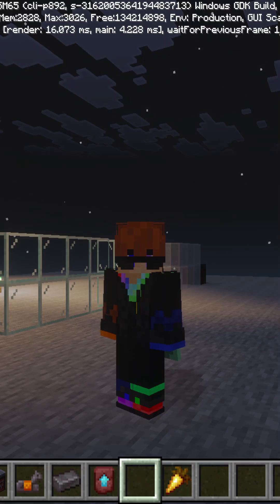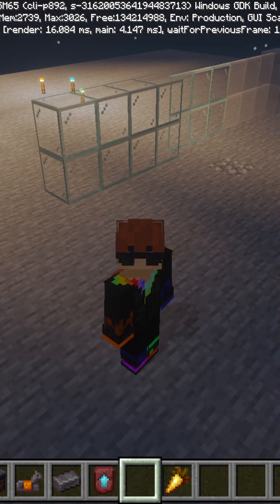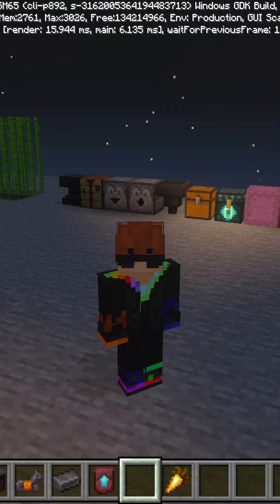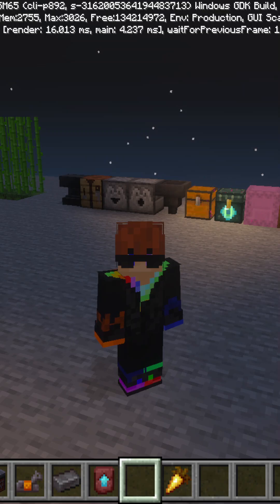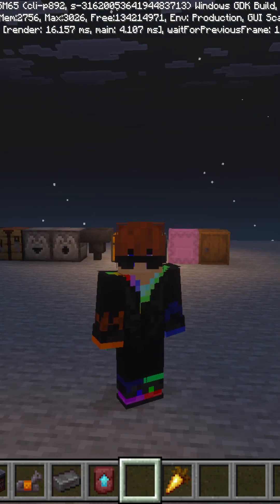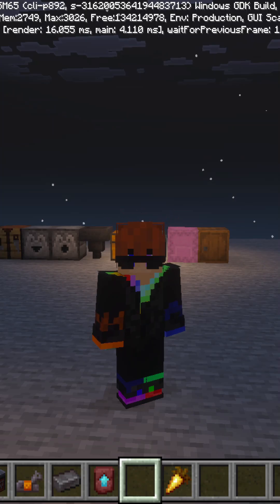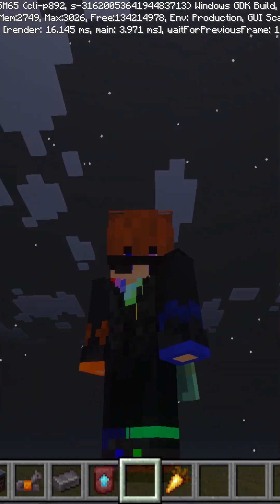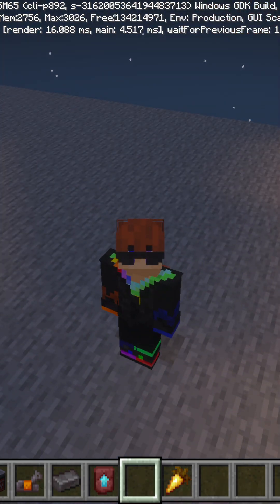Minecraft bedrock Preview 1.21.130.26 Mouse bug not locking onto screen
In this short, I talk about how I just discovered a massive bedrock bug with the mouse not locking to the screen and how now the mouse can go to your other monitors if you have 2 or more hooked up to your pc.